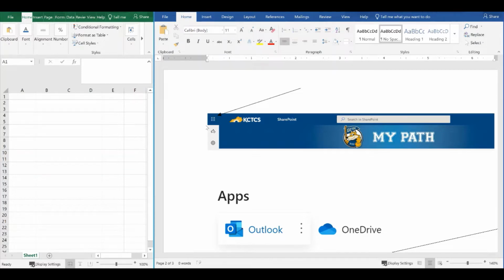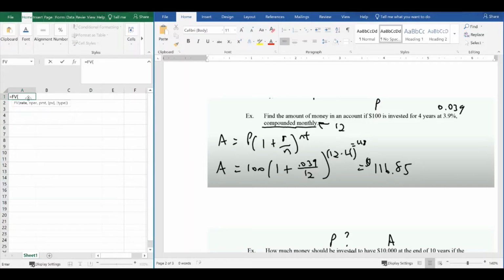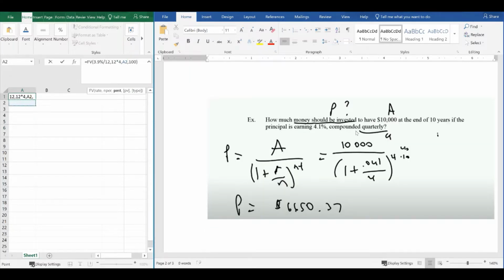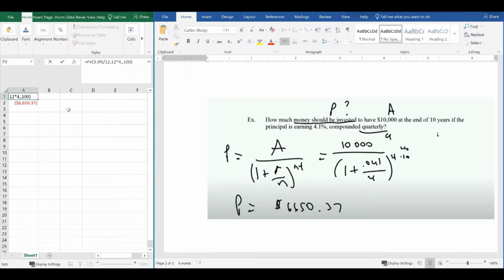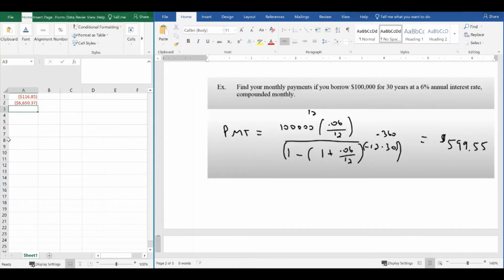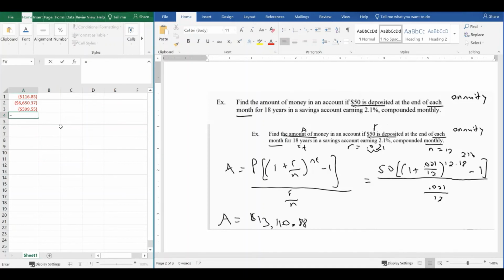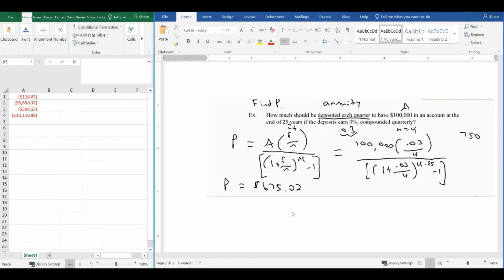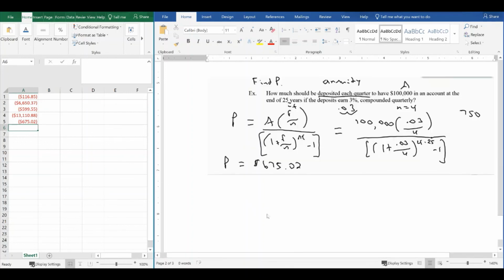FINANCE WITH EXCEL